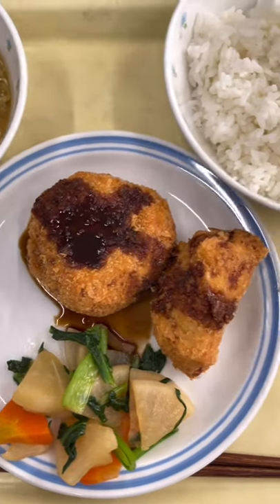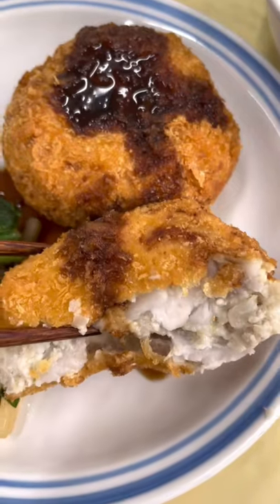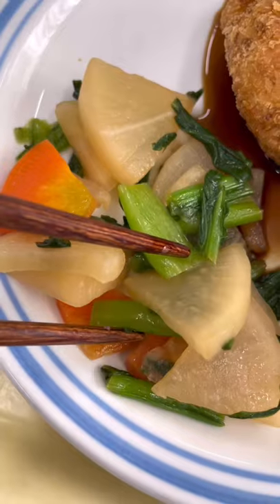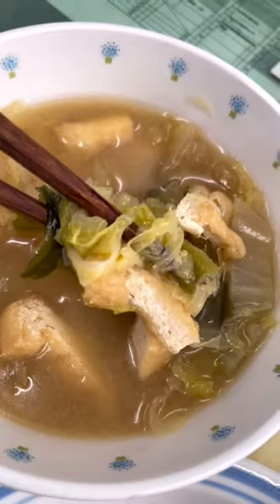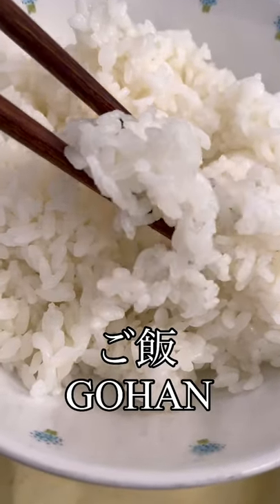School Lunch in Japan - Kyushoku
Today’s school lunch in Japan!